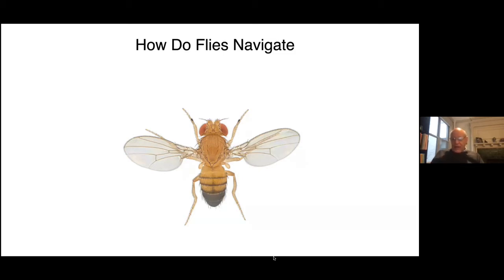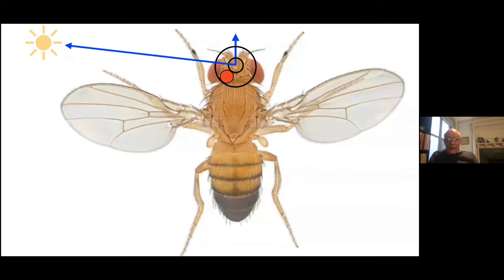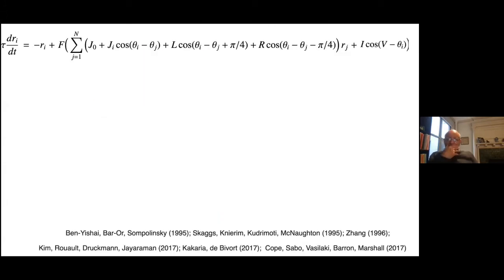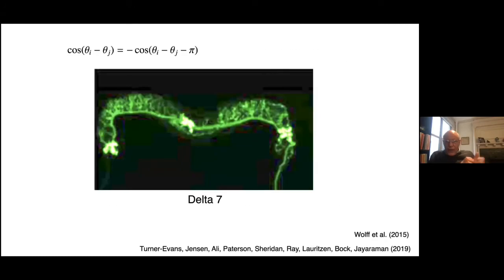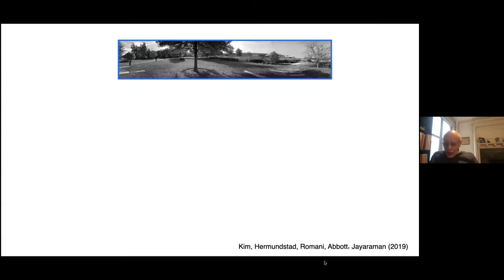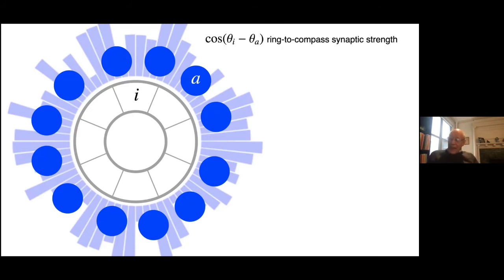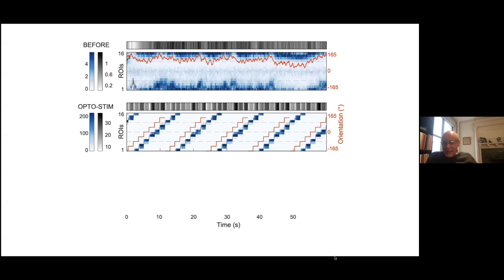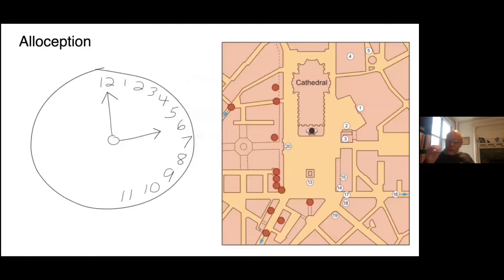How Flies Navigate (Lecture 1) by Larry Abbott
PROGRAM

ICTP-ICTS WINTER SCHOOL ON QUANTITATIVE SYSTEMS BIOLOGY (ONLINE)

ORGANIZERS
Vijaykumar Krishnamurthy (ICTS-TIFR, India), Venkatesh N. Murthy (Harvard University, USA), Sharad Ramanathan (Harvard University, USA), Sanjay Sane (NCBS-TIFR, India) and Vatsala Thirumalai (NCBS-TIFR, India)

VENUE: Online

How organisms sense the world and generate behaviors is an exciting question that has motivated neuroscientists over more than a century. Neural command for generating behavioral output arises from operations at multiple scales, ranging from the flip-flops of ion channels to dynamics in circuits comprising ensembles of neurons. New tools to genetically manipulate organisms, monitor and perturb neural activity, and advanced microscopy that enables large scale imaging of neurons in vivo have yielded a hitherto unprecedented quantum of data with high resolution. Quantitative approaches are needed to mine these data sets for generating testable hypotheses regarding nervous system function.

This is the tenth school in the series on Quantitative Systems Biology, held alternately at Trieste and Bangalore. The school responds to the strong need, especially at the Ph.D. and postdoc level, for providing scientists with a broad exposure to quantitative problems in the study of living systems. The audience will range from Ph.D. students to young faculty, who either work in this area or plan to do so.

QSB2021 is focussed on Sensori-motor control. The aim of this School is to expose students from different backgrounds to the latest research in systems neuroscience, with an emphasis on the usage of quantitative methods and theory. We will begin the workshop with a brief introduction to neuroscience, including electrical properties of neuronal membranes and single neuronal biophysics. With this foundation in place, we will delve into how circuit dynamics emerge in diverse circuits using invertebrate and vertebrate model organisms as examples. We will cover questions in population coding, variability and stochasticity, and plasticity. We will then introduce students to applications of quantitative tools to neuroscience data sets such as whole-brain imaging data sets or behavioral clustering data sets. Throughout, we will also explore how theory can contribute to a normative understanding of various phenomena, and motivate future experiments.

Scientists and students from all over the world can apply for the School. Researchers from developing countries are particularly encouraged to apply. As the program will be conducted in English, participants should have an adequate working knowledge of this language. There is no registration fee.

SCIENTIFIC ORGANISING COMMITTEE
1. Venkatesh N. Murthy (Harvard University, USA)
2. Sharad Ramanathan (Harvard University, USA)
3. Sanjay P. Sane (NCBS, India)
4. Vatsala Thirumalai (NCBS, India)

1. Vijay Balasubramaniam (University of Pennsylvania, USA)
2. Upinder Bhalla (NCBS, India)
3. Antonio Celani (ICTP, Italy)
4. Sanjay Jain  (University of Delhi, India)
5. Vijaykumar Krishnamurthy  (ICTS, India) (Local organizer)
6. Matteo Marsili (ICTP, Italy)
7. Mukund Thattai (NCBS, India)

2020
2019
2018
2017
2016
2015
2014
2013
2012

0:00:00 How flies navigate (Lecture 1)
0:00:10 How Do Flies Navigate
0:01:19 How does a fly know which way it is heading?
0:02:36 How does a fly know which way it is traveling?
0:05:17 Ellipsoid body
0:14:17 Example
0:14:37 Experiments
0:17:39 Allocentric heading angle
0:18:25 Ellipsoid body
0:19:54 EPG
0:32:29 Supporting the Bump
0:34:47 Complete Fly Brain EM Connectome
0:37:52 Delta 7
0:51:40 Example
1:09:11 Bump x ring
1:23:30 ER4m
1:27:28 Sharon Su, Rudy Behnia
1:27:43 Alloception